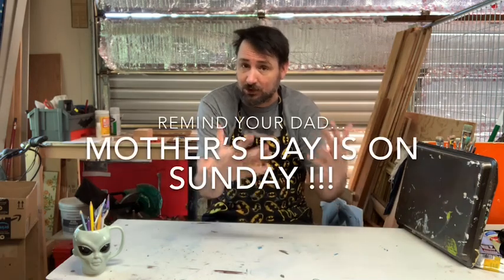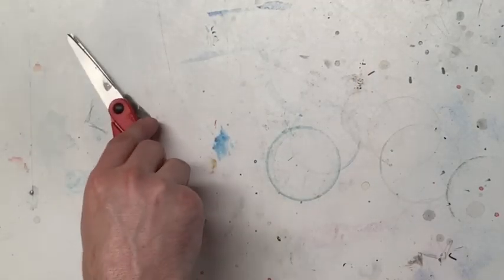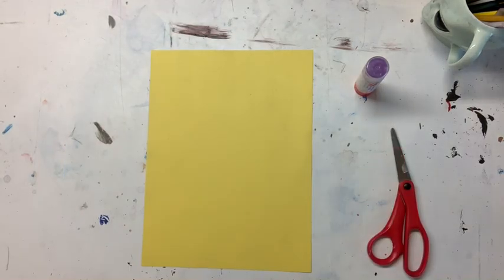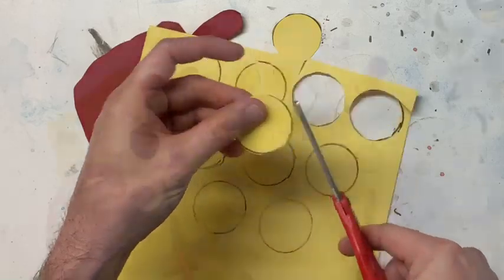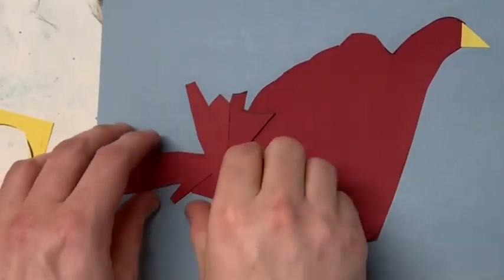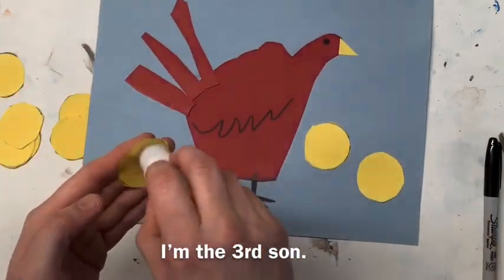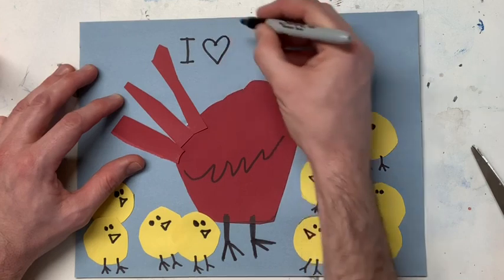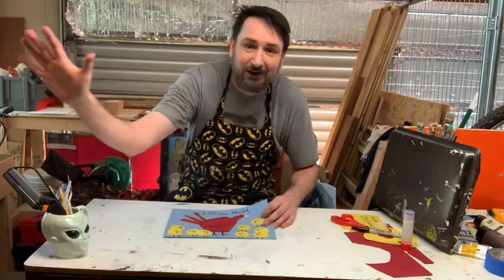MOTHERS DAY!- Mother Hen, Art Class with Mr. Noah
Mr. Noah shows you how to make a cute Mother’s Day card with a mother hen and her chicks.